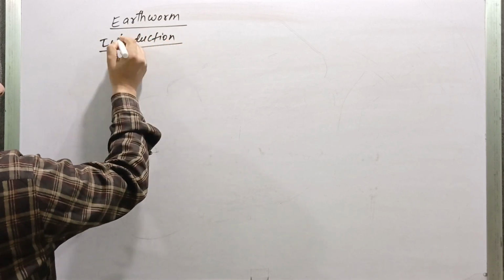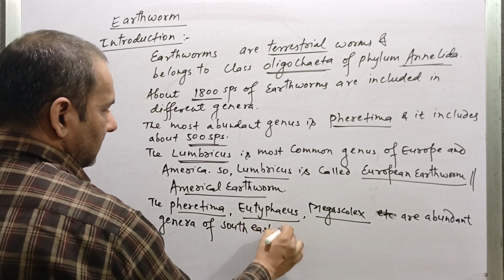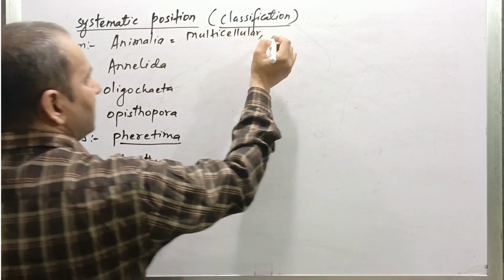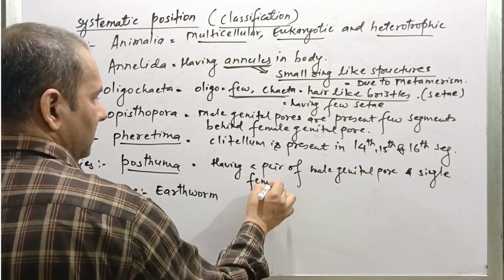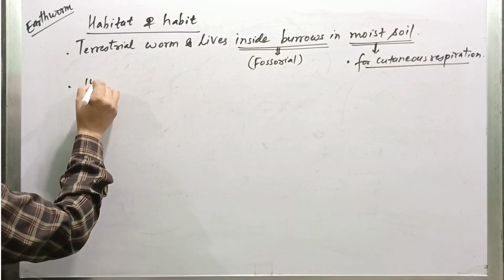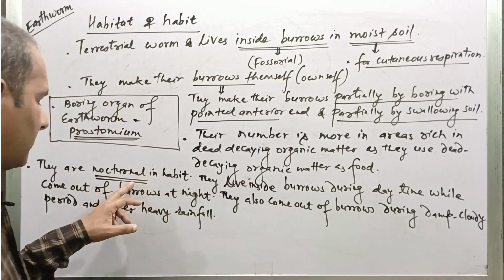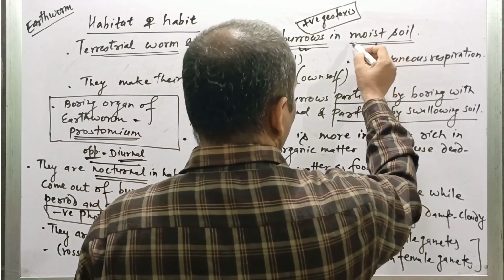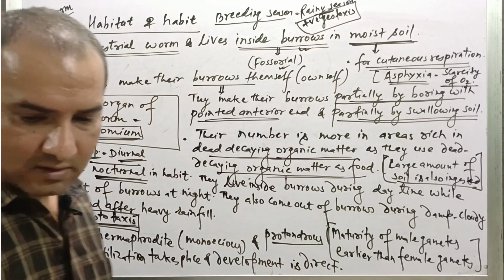Earthworm: Introduction, Systematic Position, Habitat and Habit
Earthworm:
Classification,  Habitat, Habit, Pheretima posthuma
# Pradip Niraula